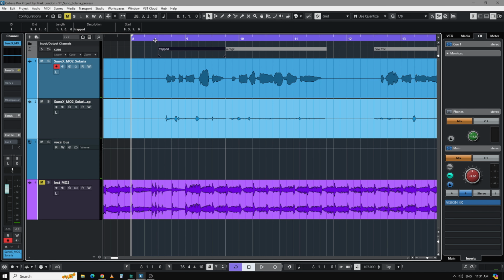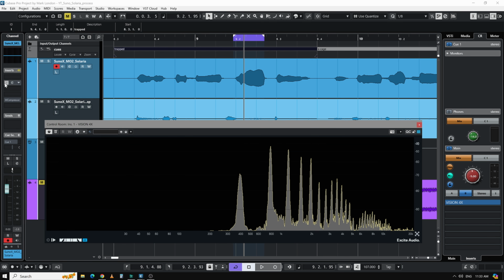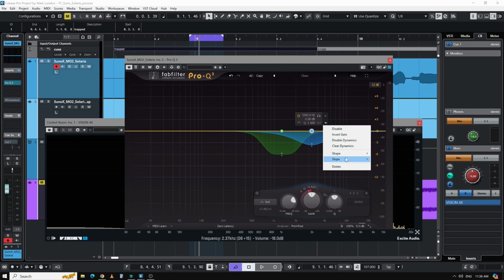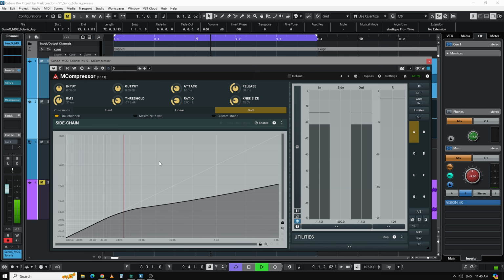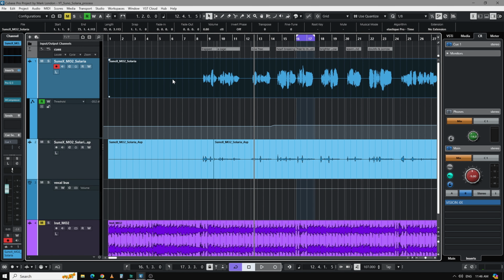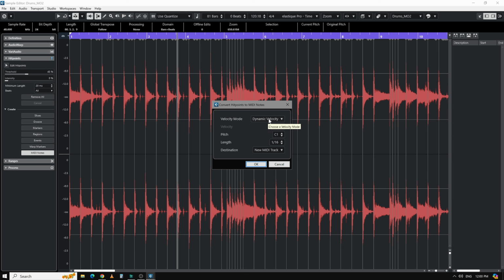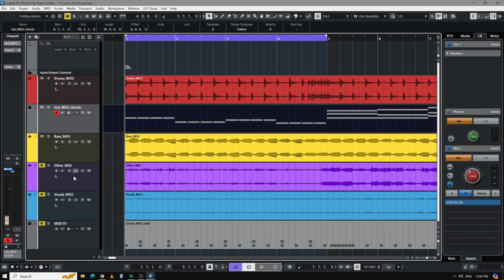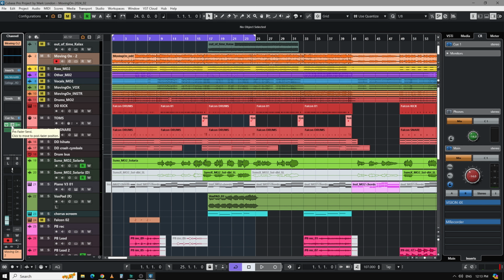A.I. TOOLS 2024 - SONG FROM SCRATCH part three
Cleaning up Synth V Solaria vocal.  Create drums and bass MIDI files.  Using the SUNO AI track as reference.